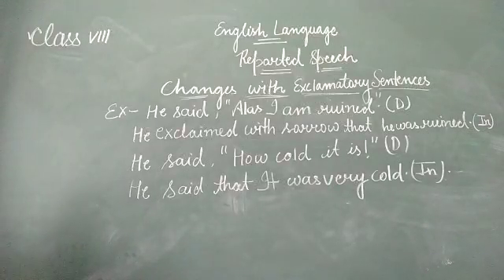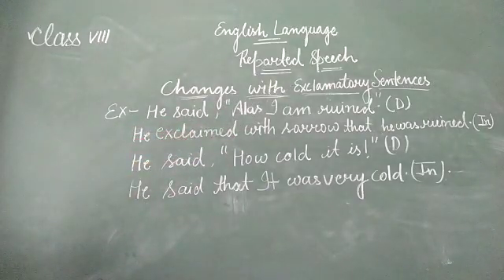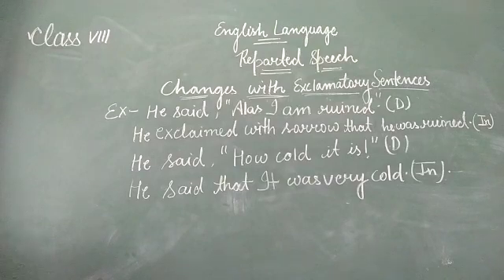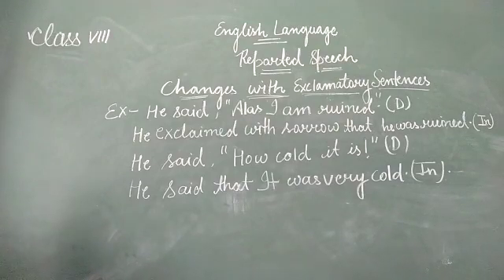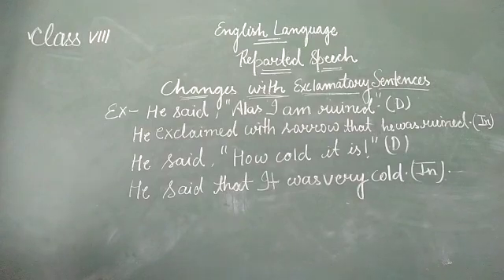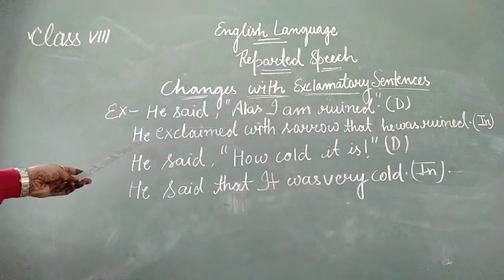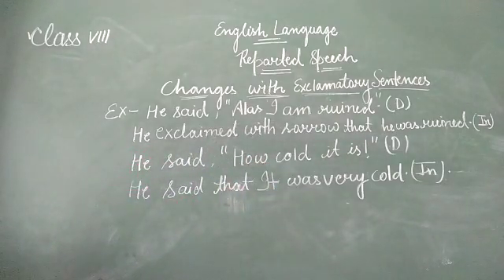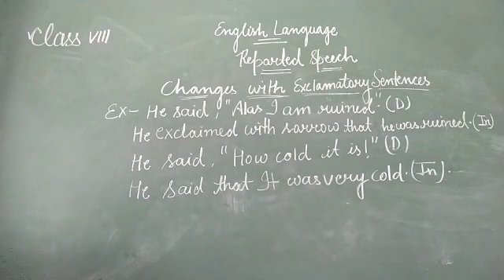Class VIII NARRATION